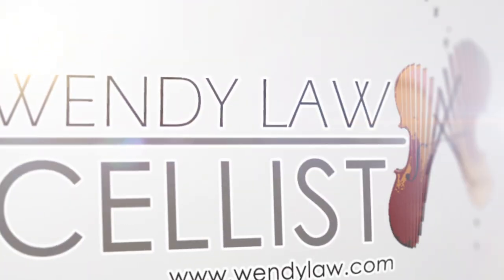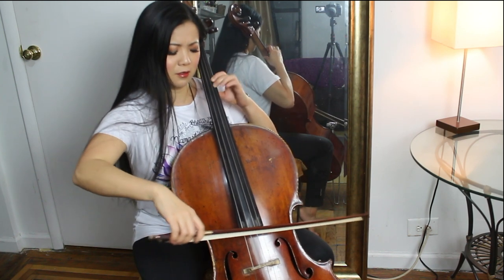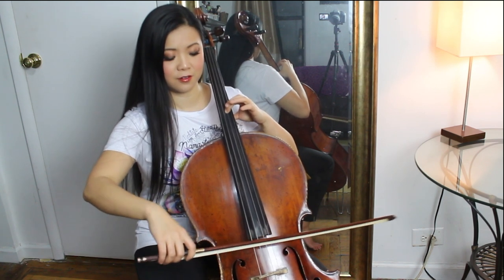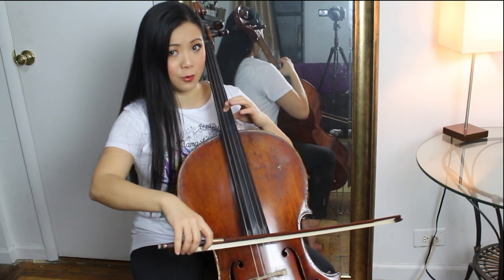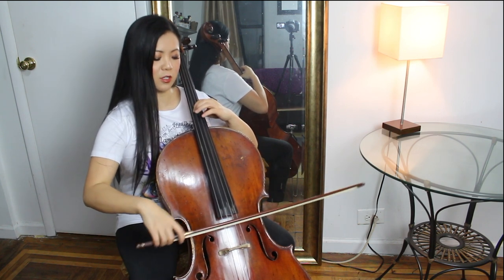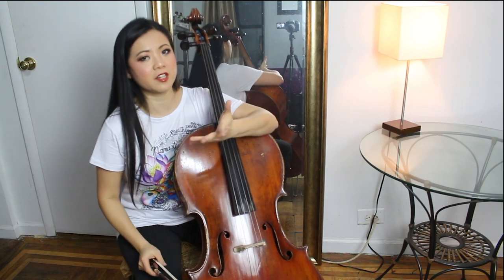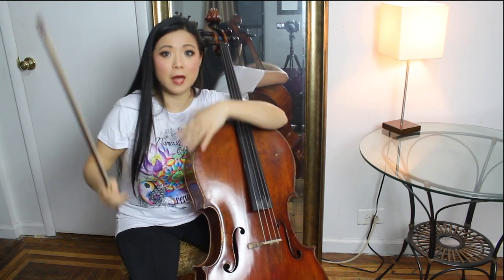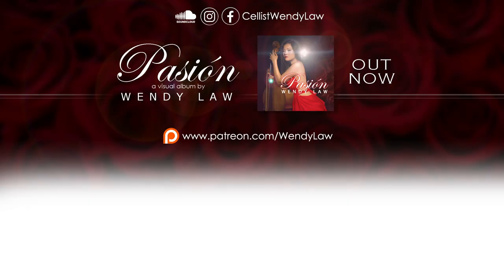How to do Spiccato on Cello | Cello Bow Technique Lesson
Staccato or Spiccato?  Cello Bow Technique today!  Do you want to know how to do spiccato on the cello? It looks hard but it's actually pretty easy!  You have to relax and shake it out!  The most important thing is finding the right spot on the bow to do it!  Let me know what other videos I should do!

▷PREVIOUS VIDEO:
Hallelujah Cello Cover | Cello Healing Music No. 1

💜Cello Vlogs, Tutorials, Tips and Lessons with Cellist Wendy Law

💜Behind the Scenes of Pasión -a Visual Album by Wendy Law